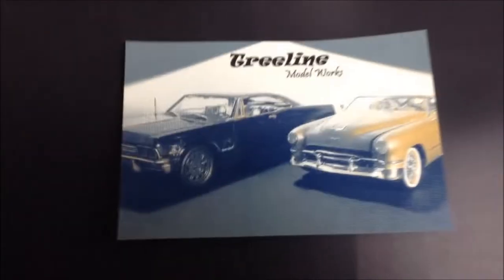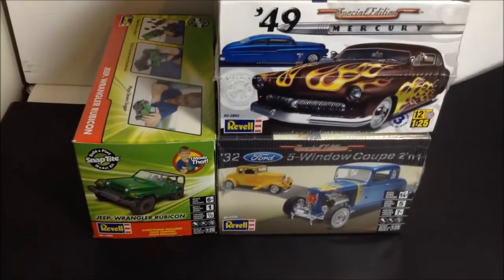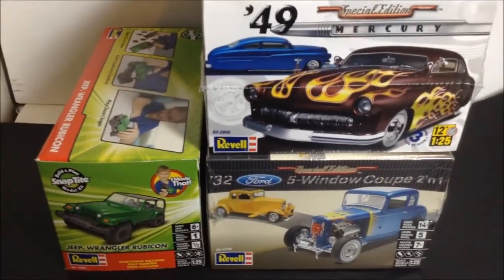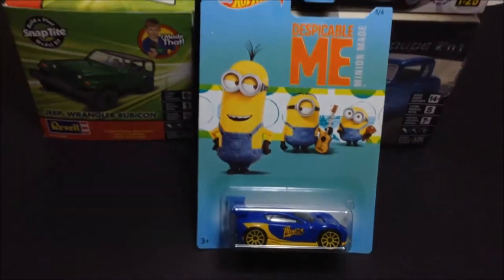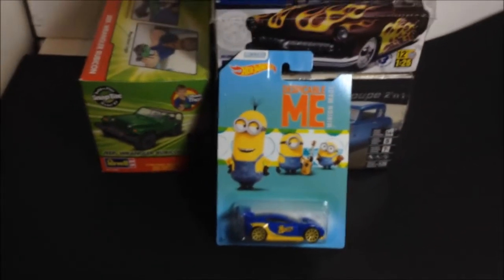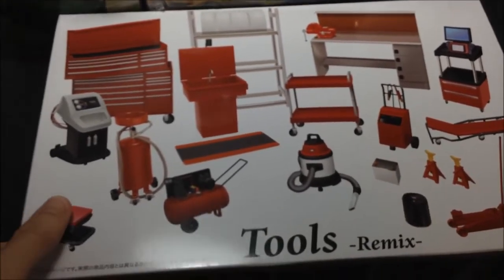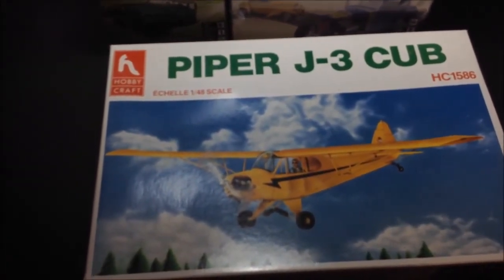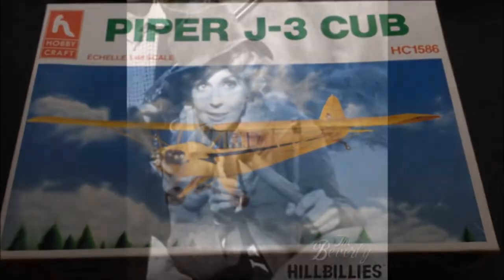Sept 2018 Update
A shop card arrived, more kits, what I've been working on and a small project finished and added to a previous build.